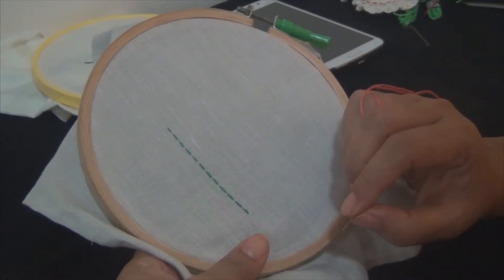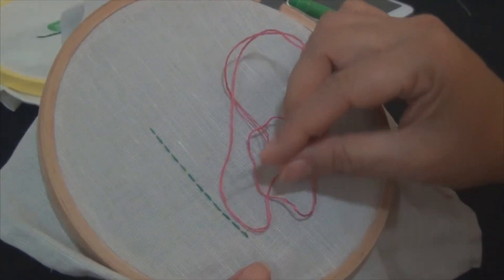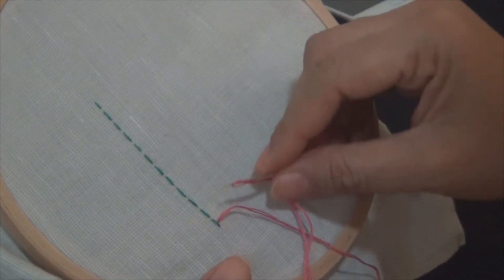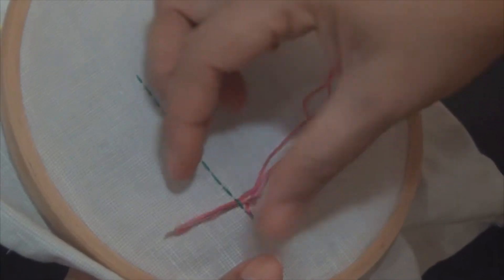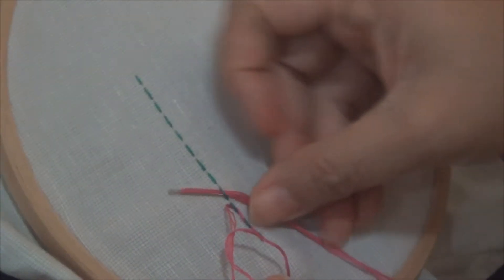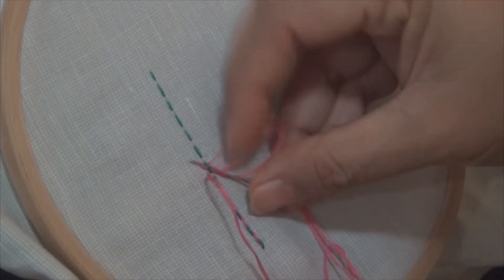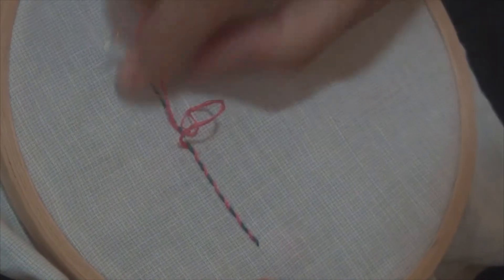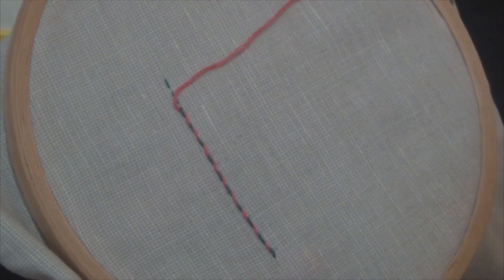How to do Whipped Running Stitch